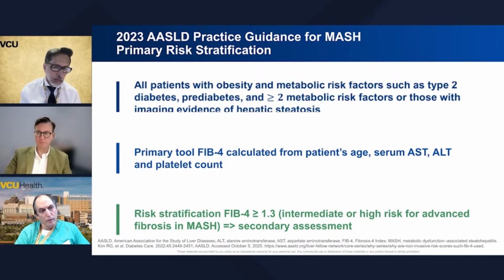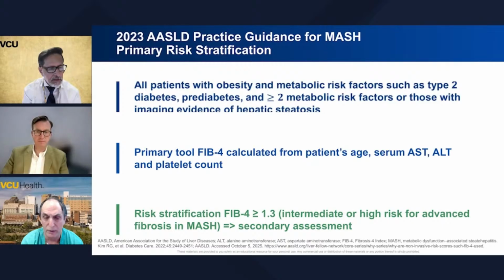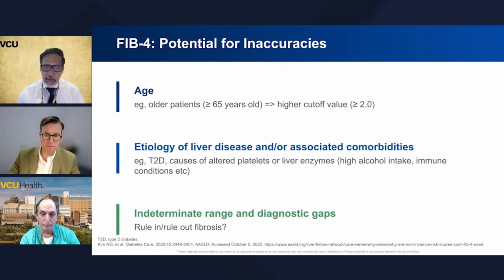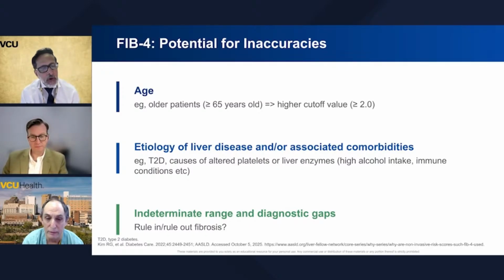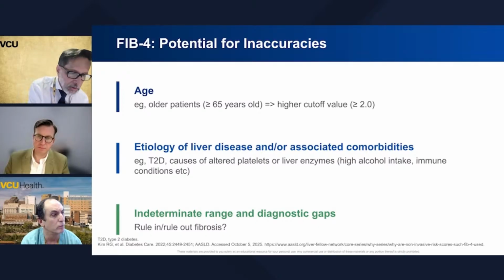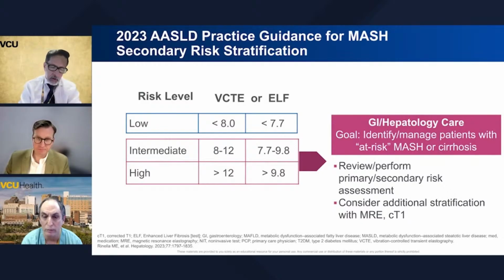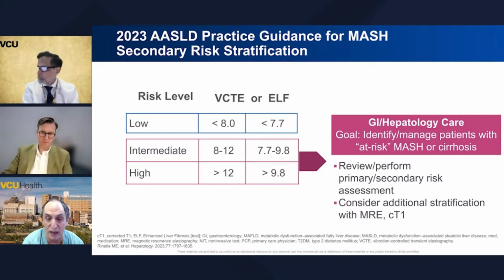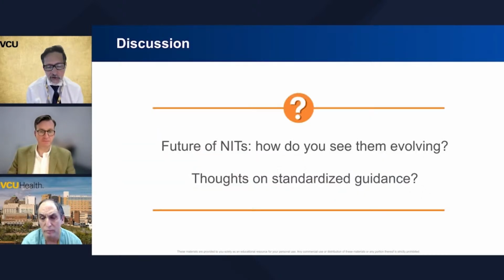Navigating Complexities of Cut-Off Values for NITs in Diagnosis of Fibrosis in Patients with MASH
Navigating the Complexities of Cut-Off Values for Non-Invasive Tests in the Diagnosis of Fibrosis in Patients with MASH

Join us for a symposium on the use of non-invasive tests (NITs) in patients with metabolic dysfunction-associated steatohepatitis (MASH) designed to encourage the exchange of ideas between leaders in the field and attendees.

Moderator: Arun Sanyal, MD
Faculty: Quentin Anstee, BSc(Hons), MB BS, PhD, FRCP
Faculty: Richard Sterling, MD, MSc

Supported by an independent educational grant from Siemens Healthineers.

Click the link to view the Activity and Disclosure details before participating